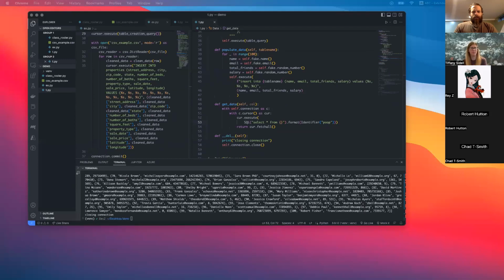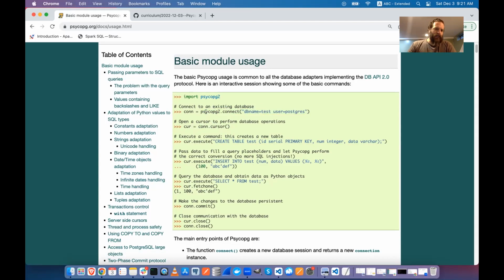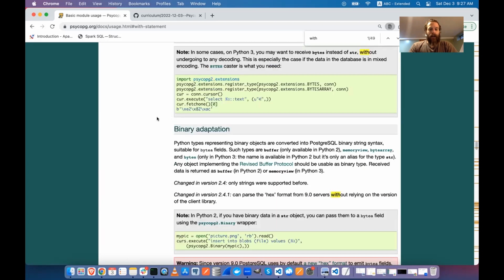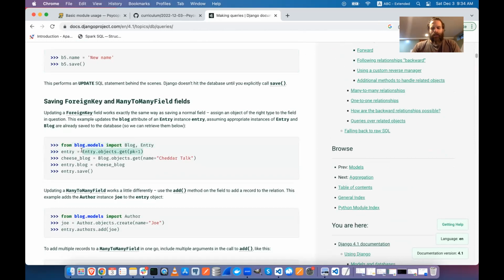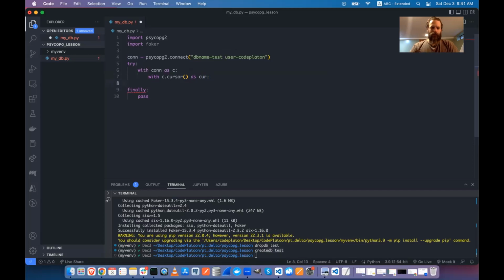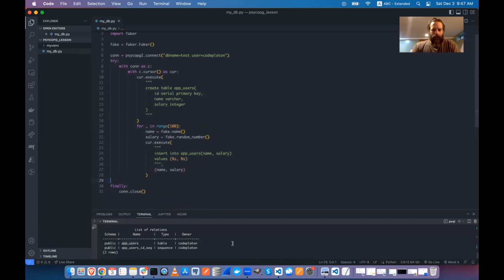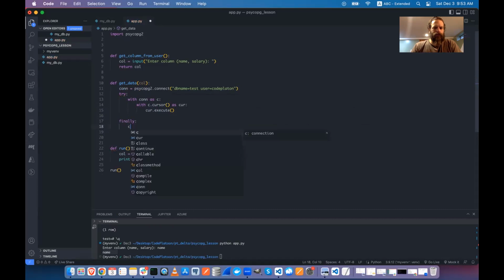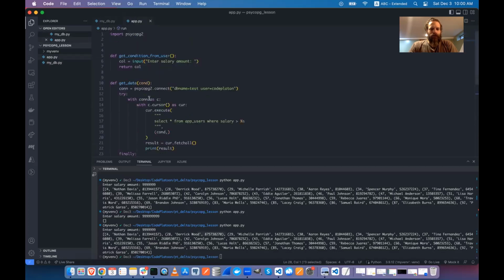W9D4: SQL with Python: psycopg2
Delta E&W
03 December 2022